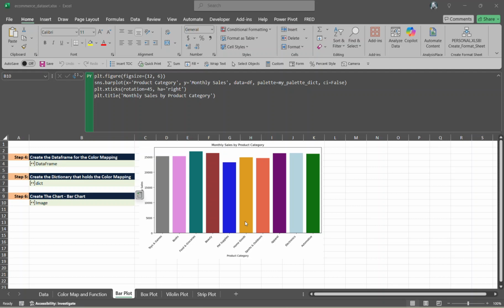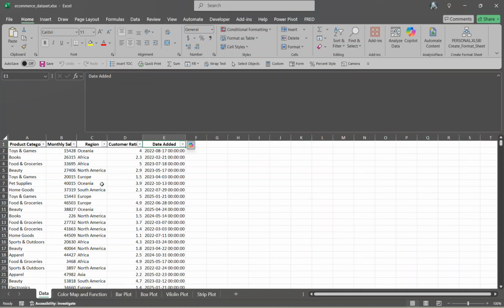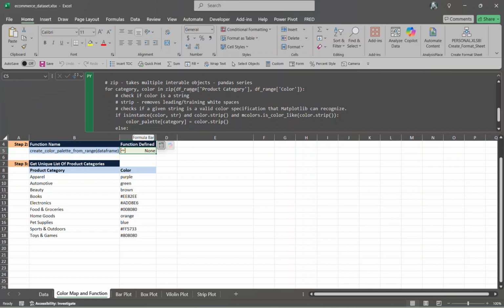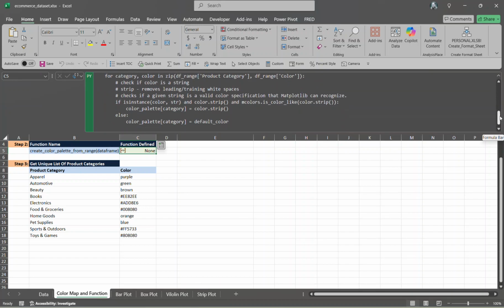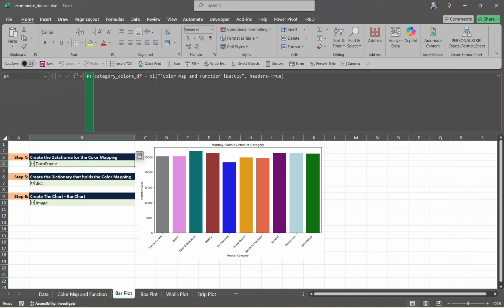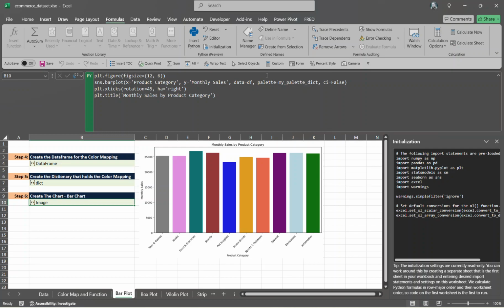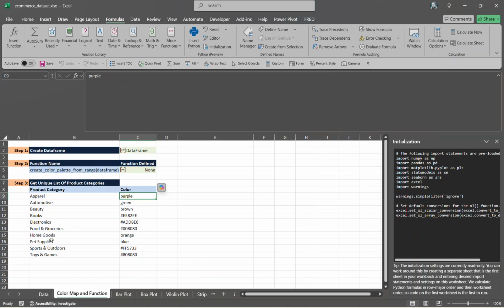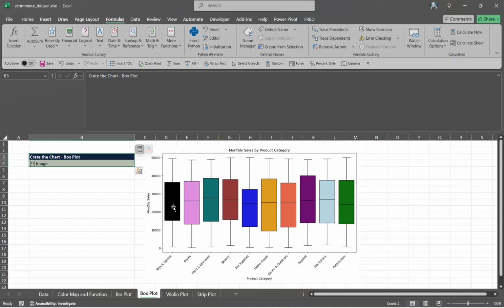Python Excel Tutorial: Color Mapped Charts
Unlock the power of Python within Excel with this engaging tutorial! Join Keith Hall as he guides you through creating dynamic bar plots that utilize custom color palettes for your product categories or regions. Learn how to effectively map your data and assign specific colors to enhance visual representation in your graphs.

This video will cover essential steps, including creating a data frame from your dataset and implementing a custom function for color mapping. Whether you're looking to improve sales presentations or simply want to make your data more visually appealing, this tutorial is perfect for you!

00:00 - Overview of the Tutorial
01:00 - Creating the Data Frame
02:00 - Custom Function for Color Mapping
03:00 - Explanation of the Function Arguments
04:00 - Building the Color Palette Dictionary
05:00 - Iterating Through Product Categories
06:00 - Validating Color Inputs
07:00 - Using Matplotlib for Color Recognition
08:00 - Assigning Colors to the Palette
09:00 - Returning the Color Palette Dictionary
10:00 - Extracting Unique Categories
11:00 - Creating Data Frame for Color Mapping
12:00 - Passing Data Frame to Custom Function
13:00 - Creating the Bar Plot
14:00 - Setting Up Plot Parameters
15:00 - Adjusting Bar Plot Appearance
16:00 - Changing Colors in the Bar Plot
17:00 - Handling Invalid Color Inputs
18:00 - Utilizing Functionality in Other Plots
19:00 - Dynamic Chart Creation with Python in Excel
00:20 - Conclusion
00:20 - Call to Action
00:20 - Gratitude and Farewell

I will create custom Excel charts and graphs that help you easily:
• Understand trends